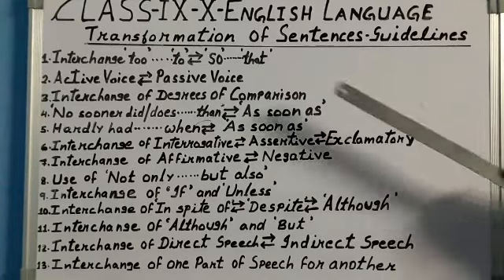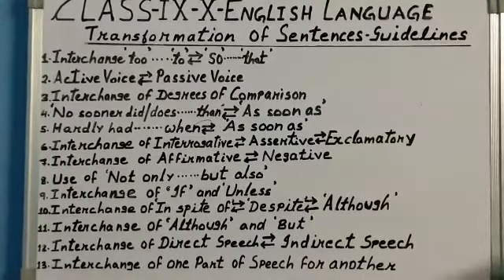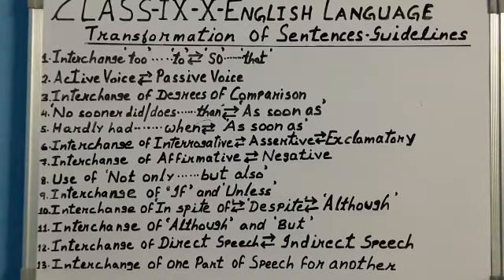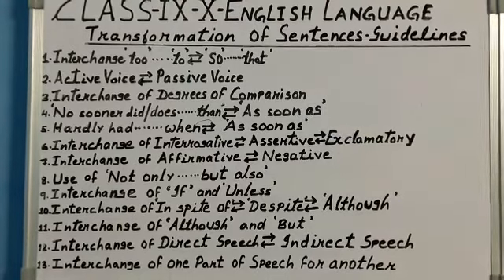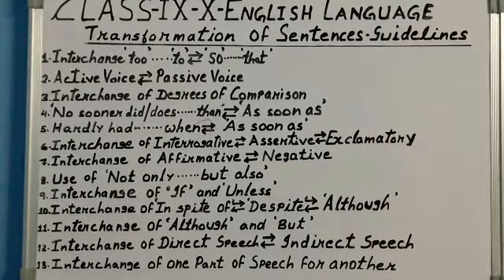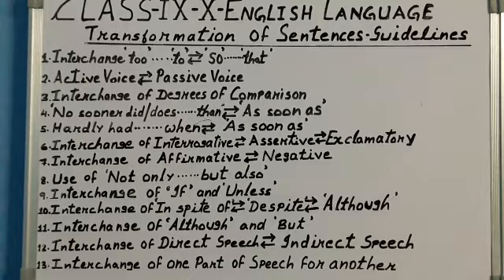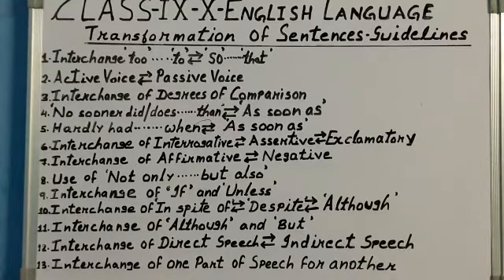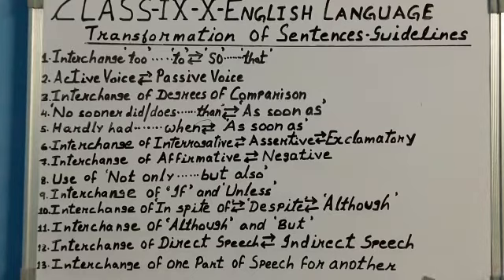CMS CLASS IX AND X ENHLISH LANGUAGE TRANSFORMATION OF SENTECES GUIDELINE